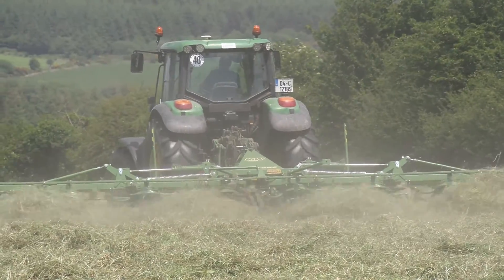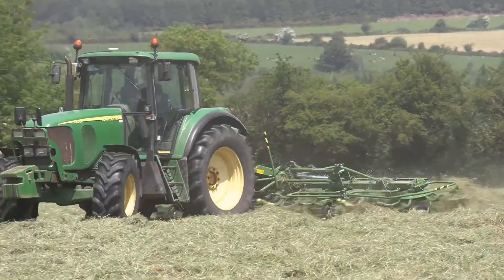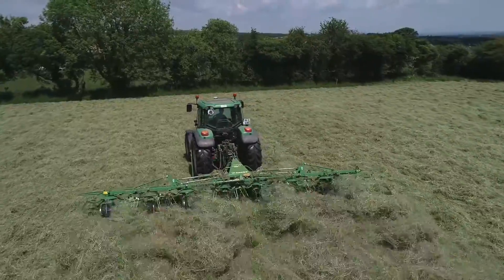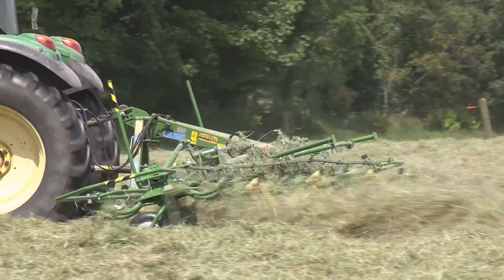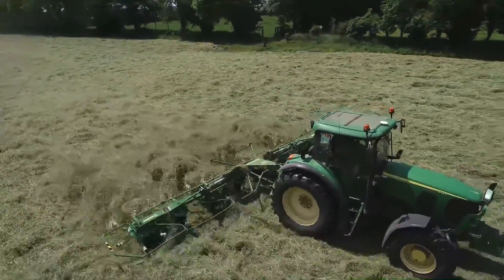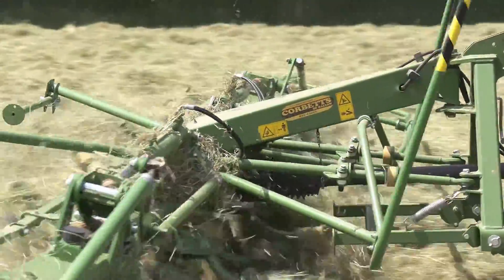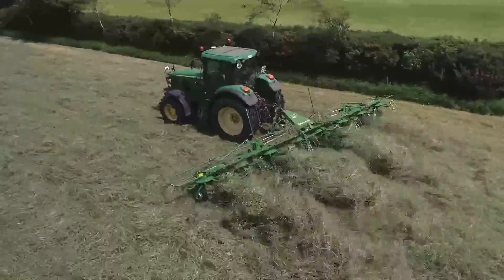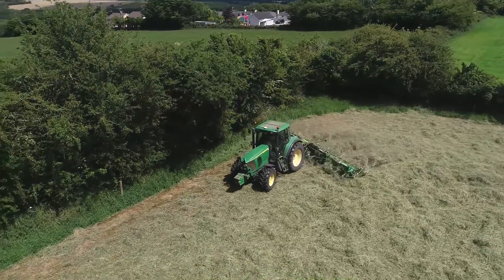KRONE KW882 Tedder - Dan Sheehan, Customer Review